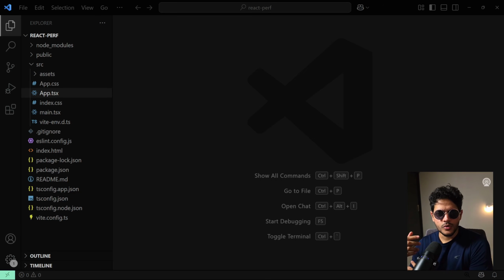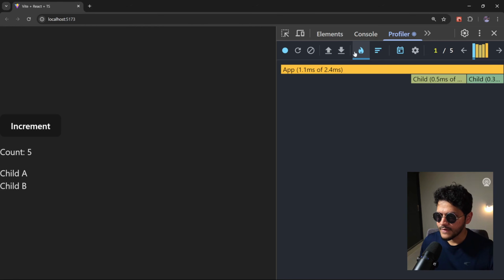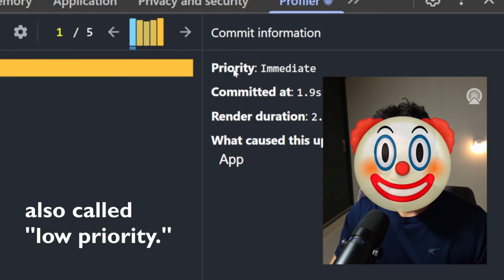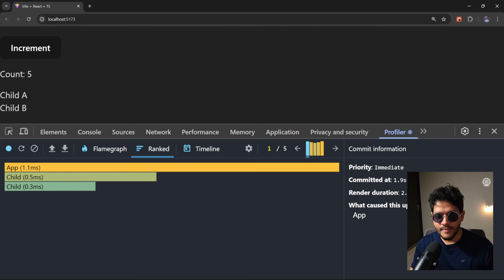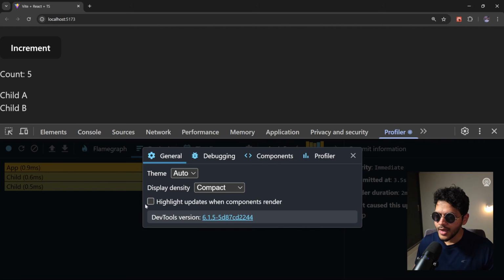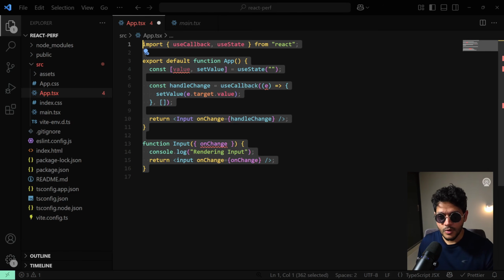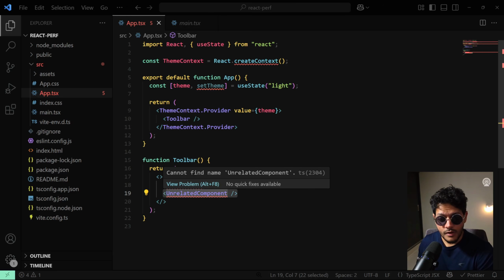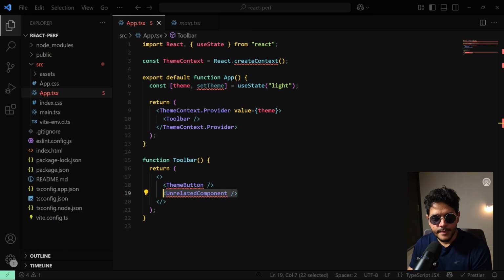Why is your React app re-rendering unnecessarily? Fix these common mistakes!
Unnecessary re-renders in React can silently kill your app’s performance. In this video, I’ll walk you through why React components re-render, how to debug them using React DevTools Profiler, and what you can do to fix them — from memoizing functions with useCallback to handling context updates the right way.
We’ll also explore the subtle traps like unstable props and context misuse that lead to wasteful renders. Plus, I’ll show you how to use real performance metrics like FPS, TTI, and memory usage to truly optimize your app.
Whether you're building a new React project or optimizing an old one, this video will help you understand where those sneaky re-renders are coming from and how to eliminate them.

⌚Timestamps
0:00 - Render problem
1:00 - Debugging using React devtools profiler
7:30 - Prop change re-renders
8:30 - Using usecallback to solve the problem(kinda)
9: 00 - Context and it's hidden cost
11:10 - Performance metrics you should be tracking
12:27 - Summary/Recap
13:10 - Outro